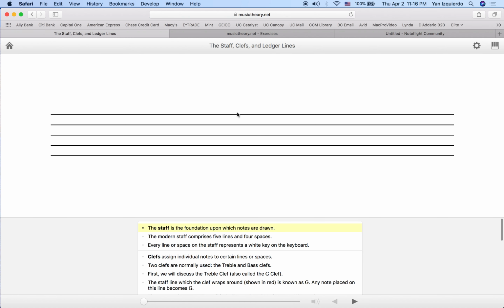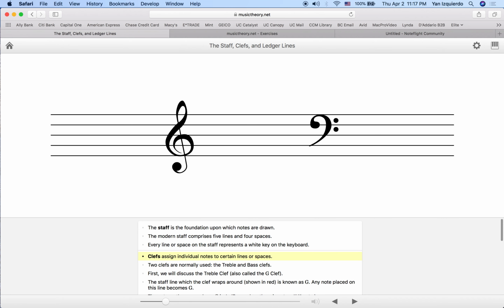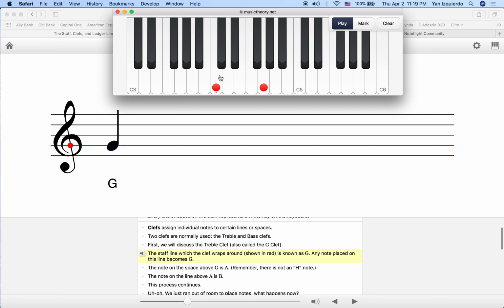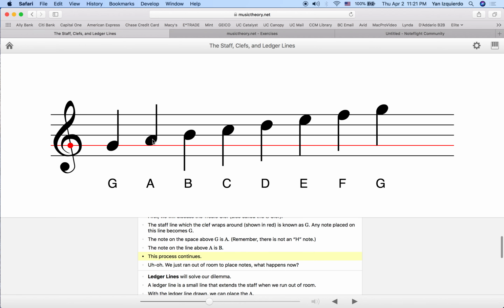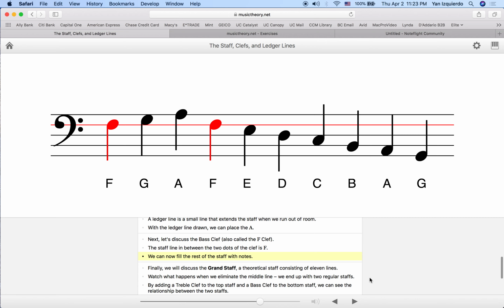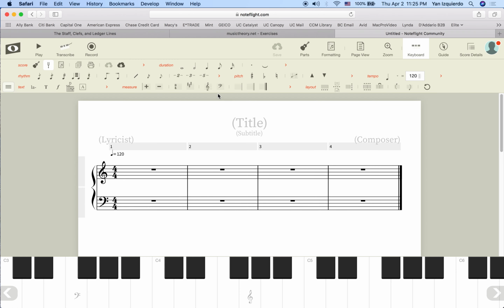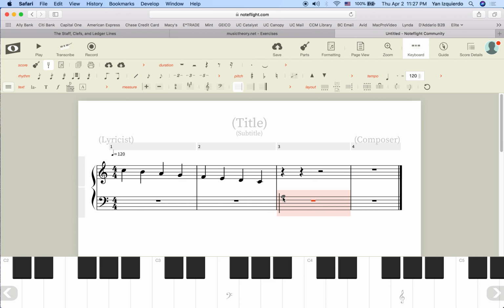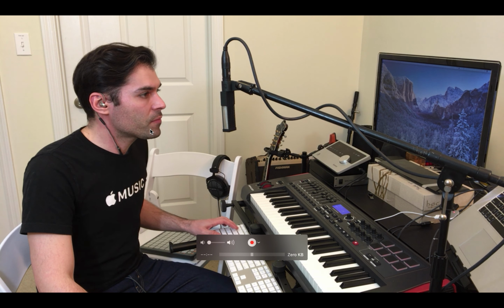Beginner Music Theory Lesson 1: the staff, clefs and ledger lines